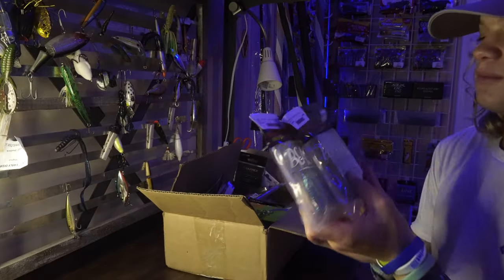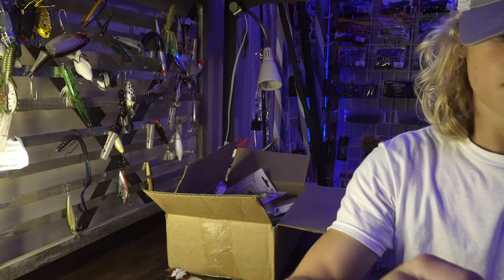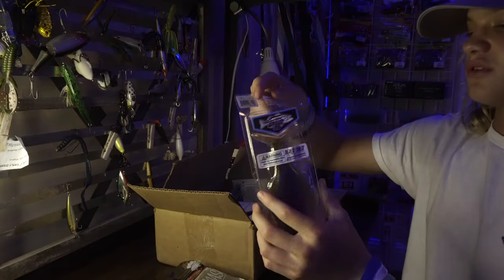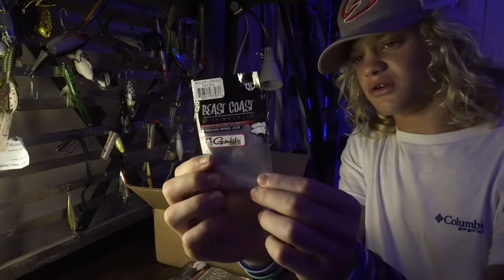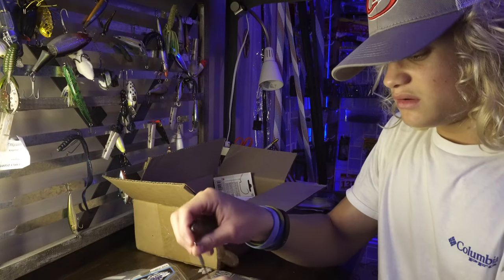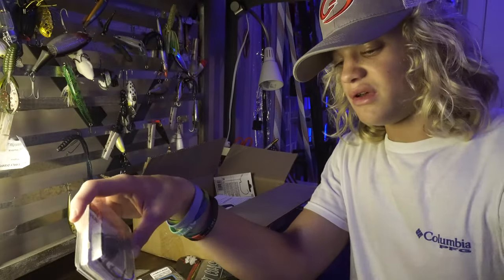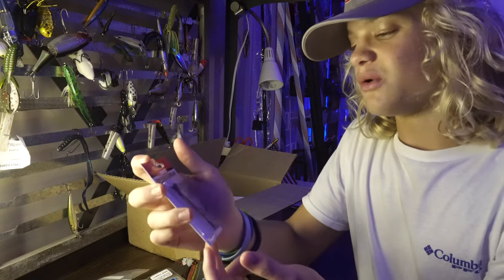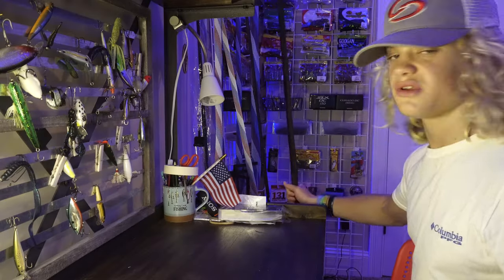Tackle Warehouse UNBOXING… Beast coast baits, NEW G.loomis rod + terminal tackle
In this video I inbox some new fishing gear including Beast Coast baits, a new G.loomis imx pro rod and terminal tackle.